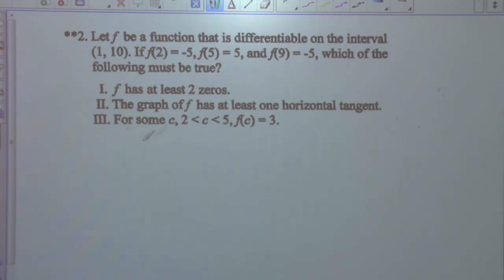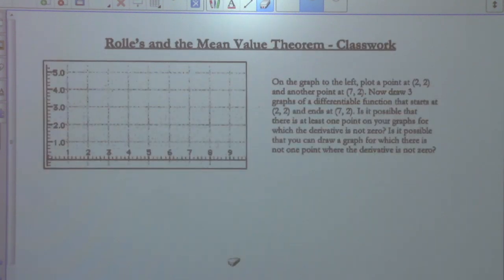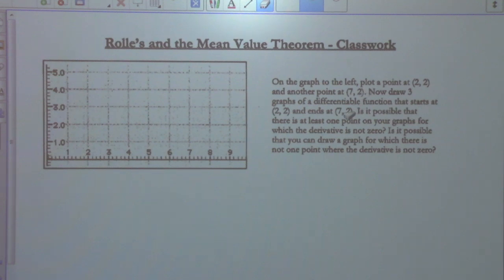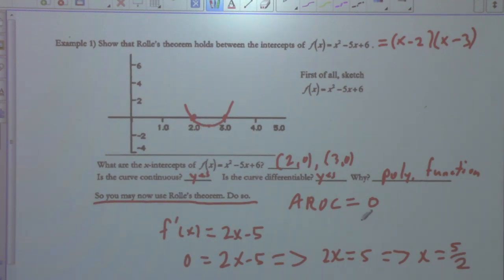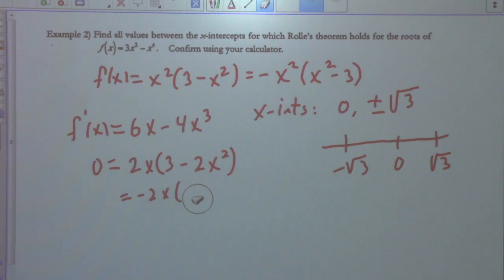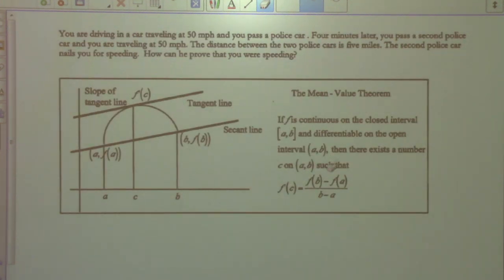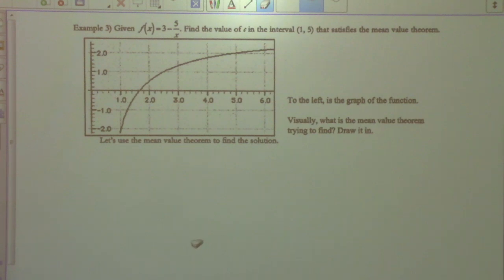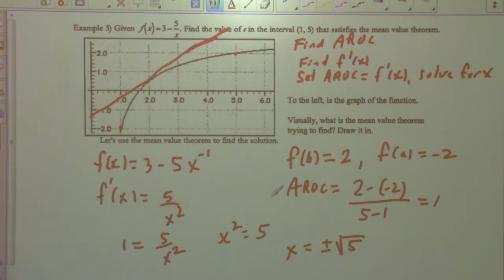Calculus Class 10/02/20 Mean Value Theorem and Rolle's Theorem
In class today, we discussed the Mean Value Theorem and Rolle's Theorem.  Then we worked out examples of using these theorems.